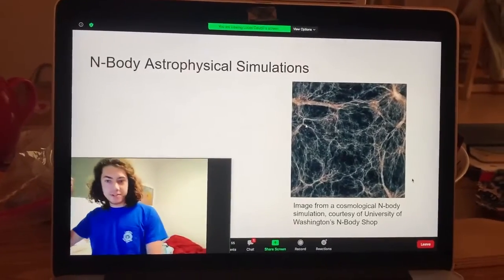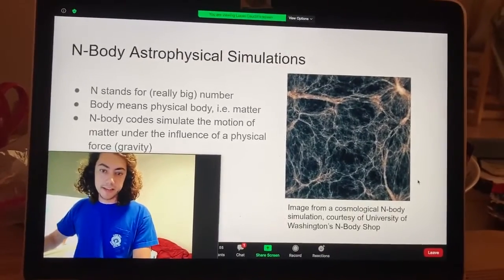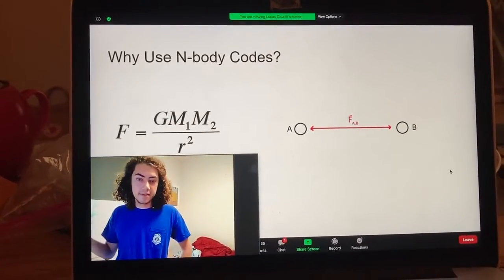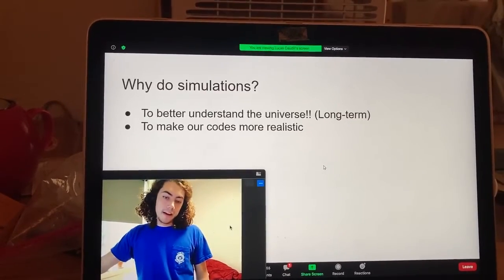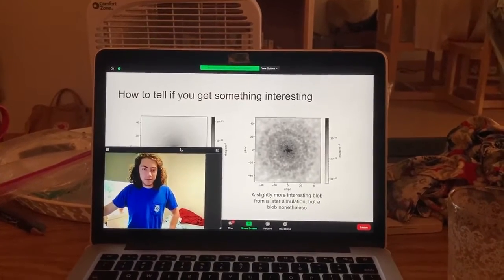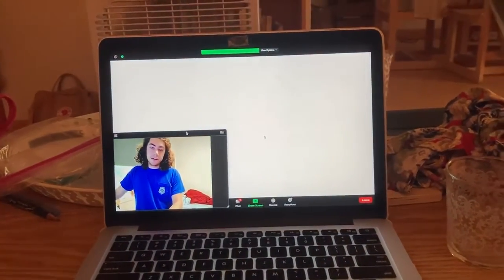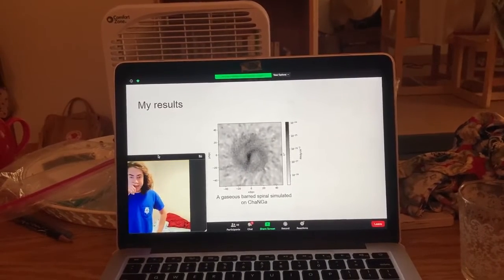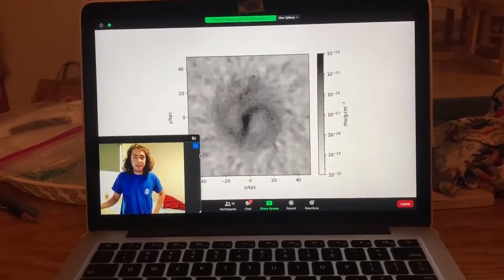Lucas Astrophysics Talk 09-2020